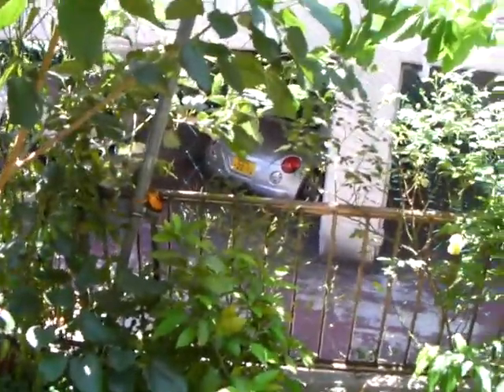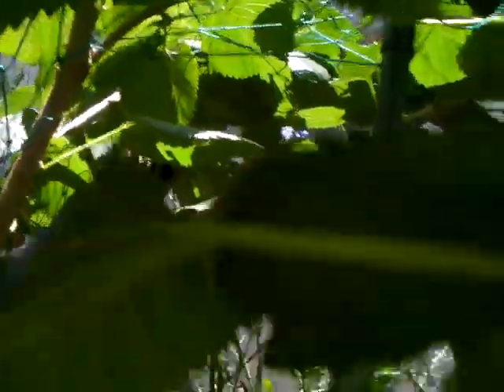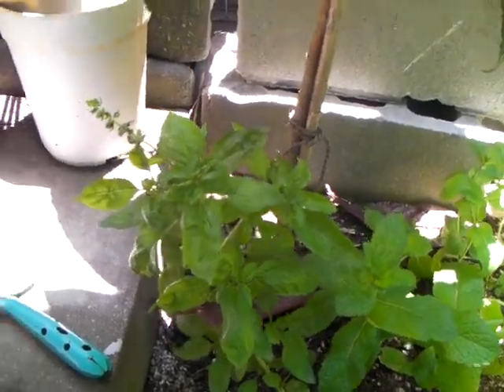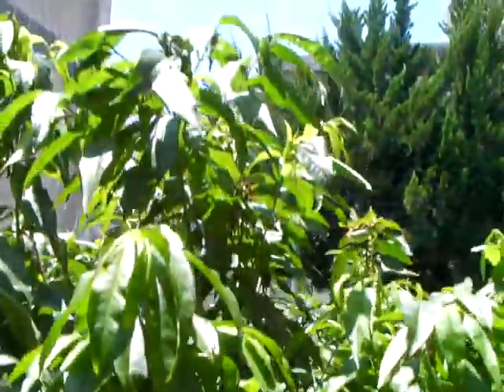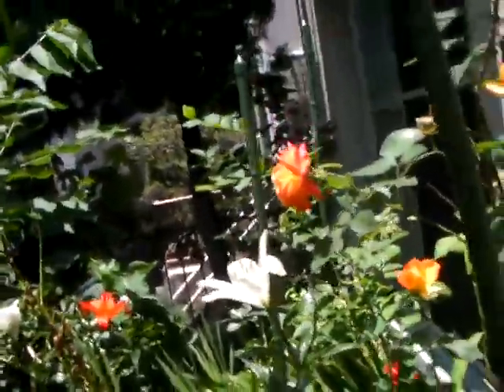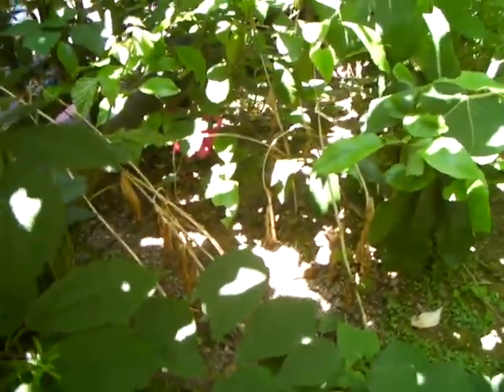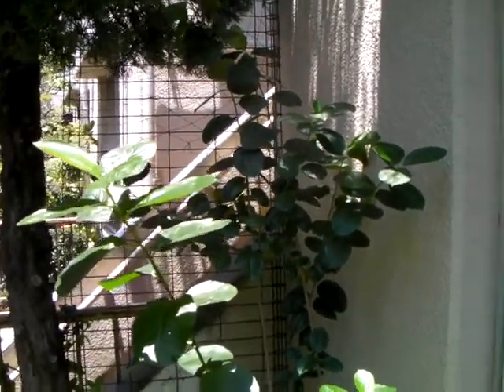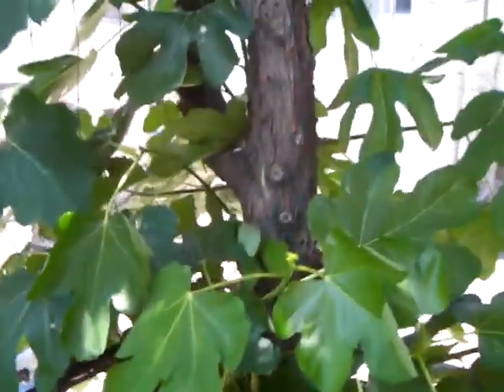Late Spring in my tiny garden in FUKUOKA,Japan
Mulberry,Orange,Lemon,Rosemary,Roses,Mizuna( a Japanes water herb),Laurel,Apple,Loquat,Blueberries,Chocoberries,grape,Fig and a few others like Morning Glory and casablanca are all part of the jungle that is my garden.